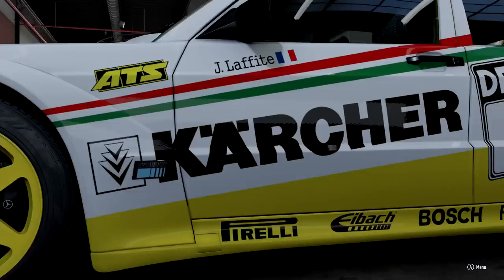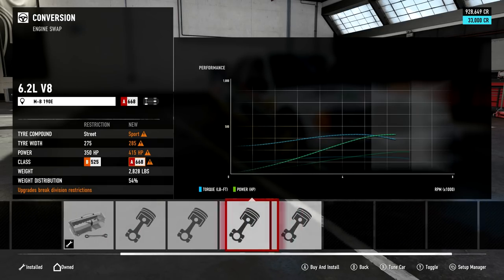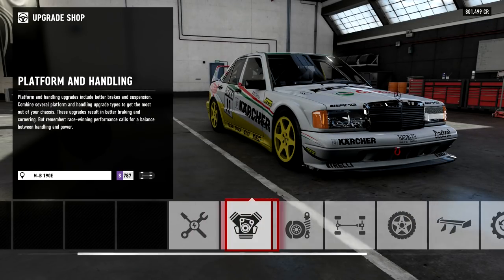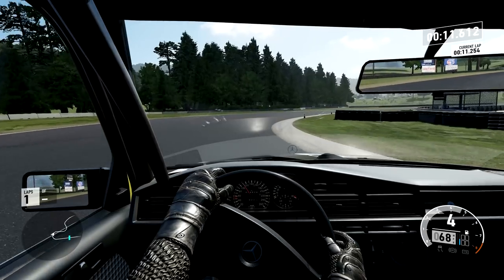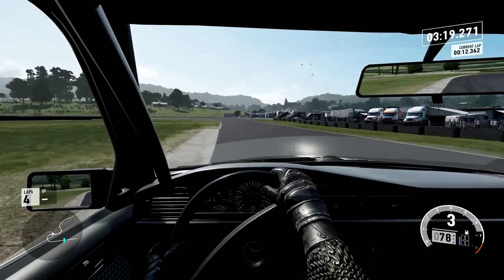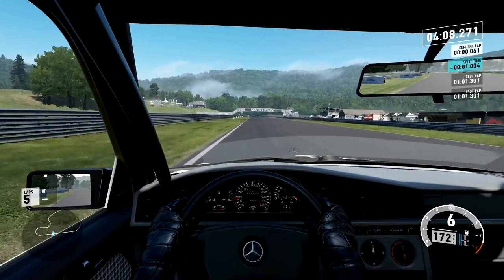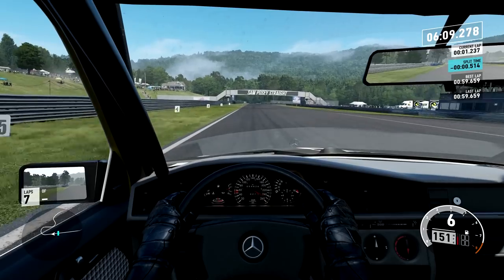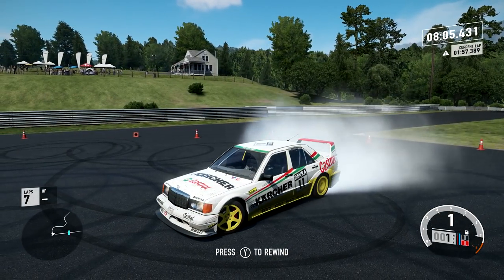Track Day Beasts - Mercedes 190E - mbarrassed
The Mercedes 190E takes on Limerock alternate, although my initial high hopes do not quite hold true.